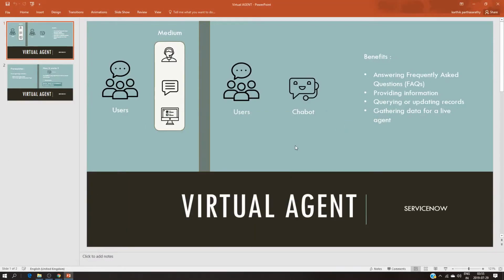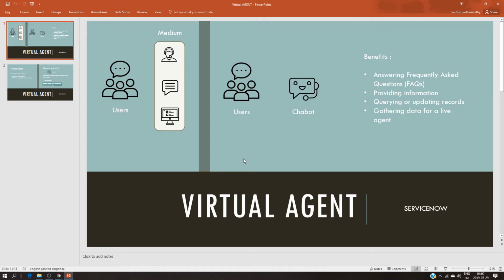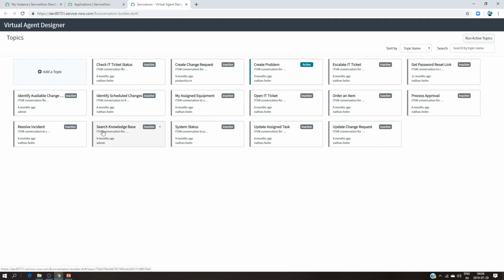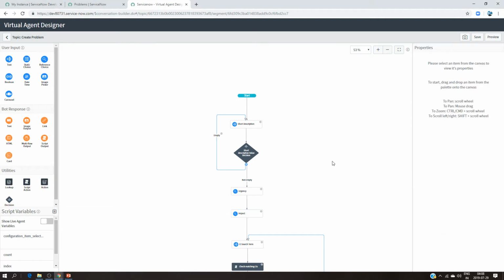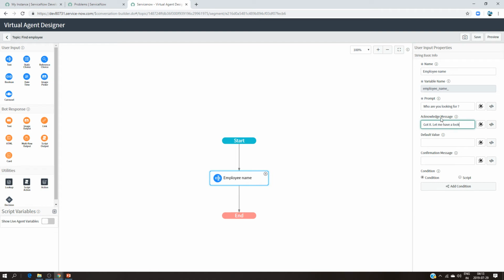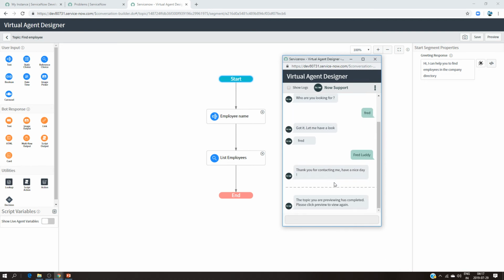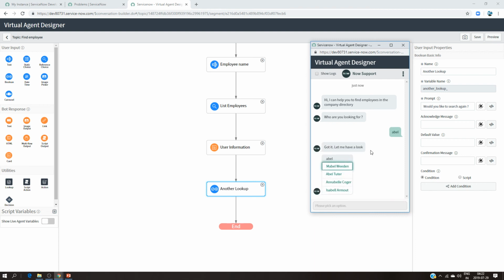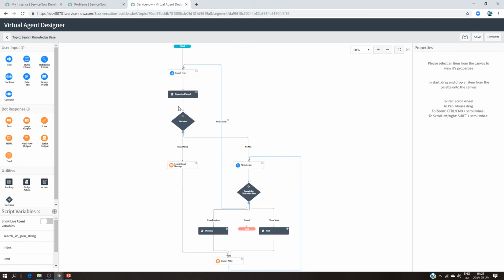Virtual Agent- Creation of ChatBot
This video explains you how to create a create chatbot in servicenow